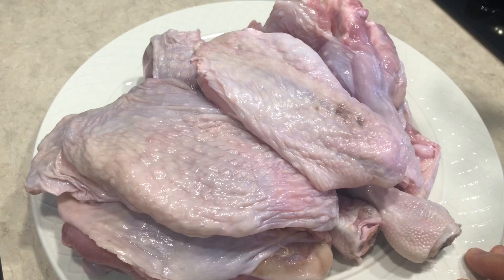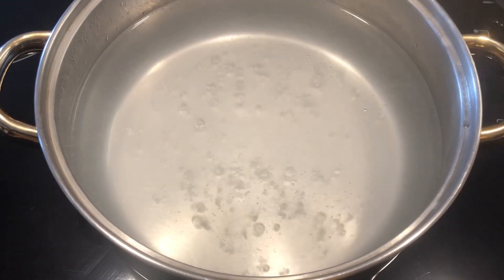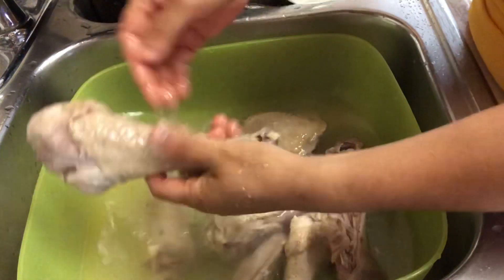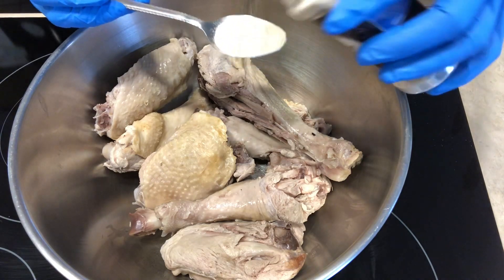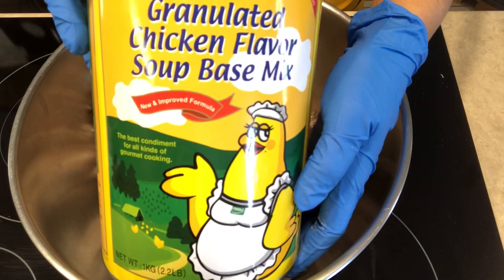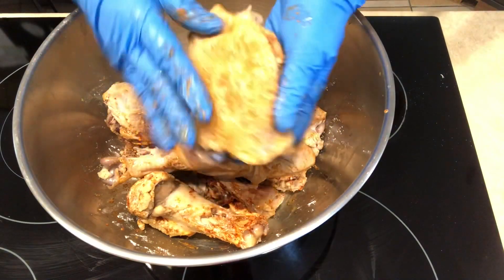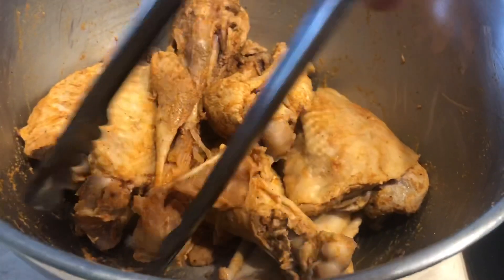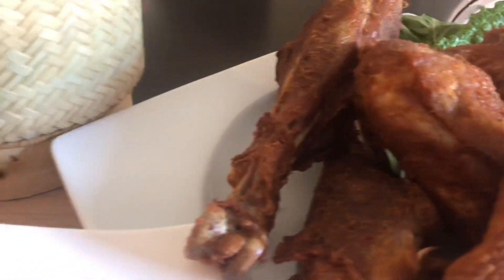Lao Food| How I Make Simple Crispy Fried Turkey Wings & Thighs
Crispy Fried Turkey Wings/Thighs

How I marinate
8-10 pieces wings/thighs cut up
1 tbsp onion powder
1 tbsp paprika powder
1 tsp black pepper
1 tbsp tapioca starch
1 1/2 tbsps powder powder
2 tbsps fish sauce

Fry in medium high heat for 5-7 mins or until crispy/golden brown